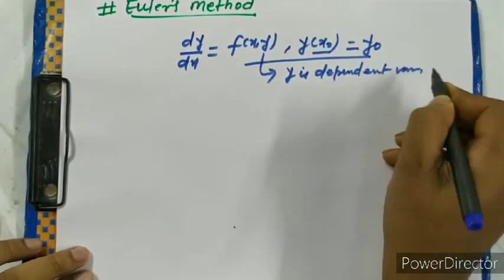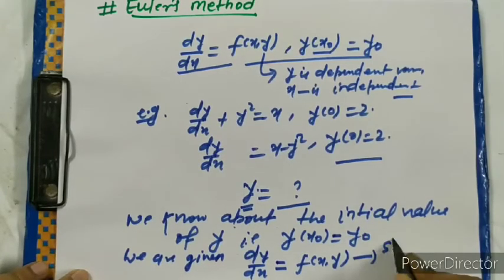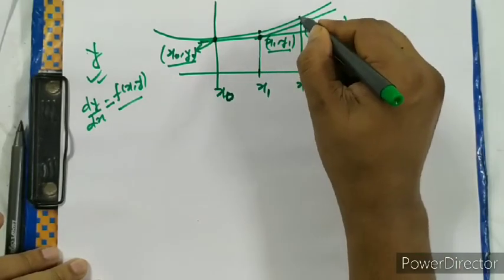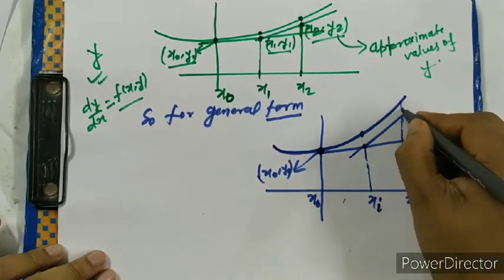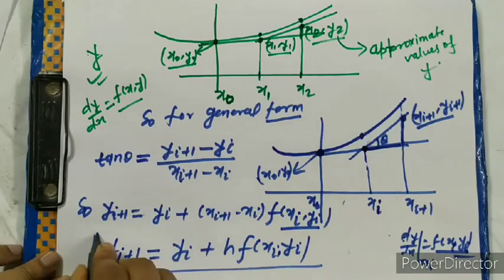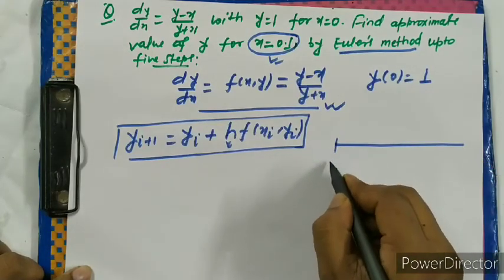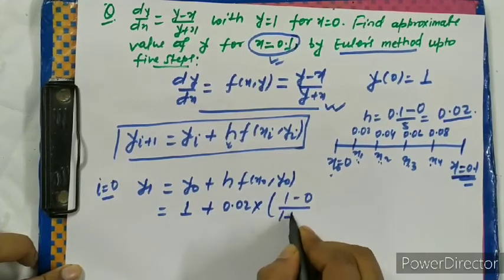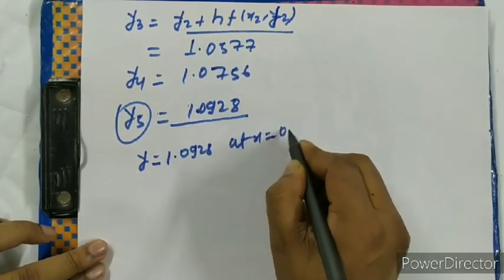Solution of ODE by Euler's method (Concept, Derivation and Example)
Subject:- Numerical Analysis
Topic:- Euler's method